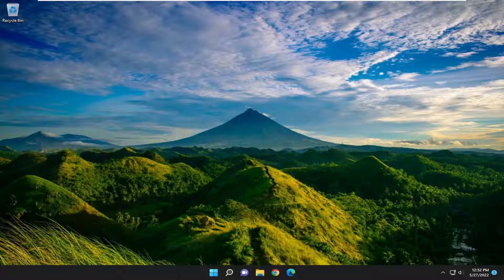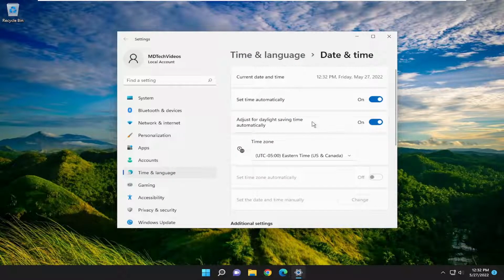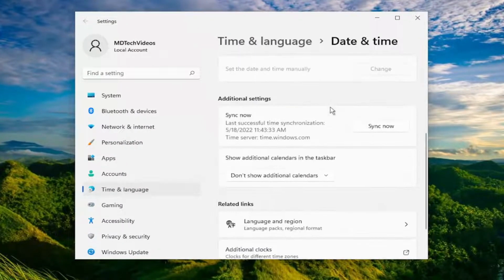[Fix] Origin 196613:0 "We've Encountered A Problem"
Issues addressed in this tutorial:
we've encountered a problem origin
origin encountered an issue
we are sorry we are having technical difficulties origin
we are having some technical difficulties origin
we've encountered a problem origin apex legends
we've encountered a problem origin apex
we've encountered a problem origin account